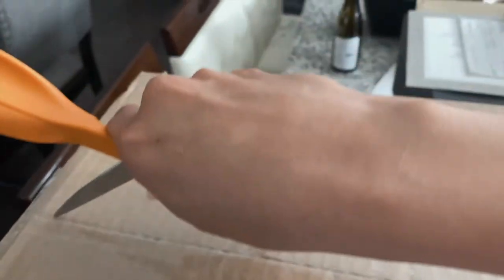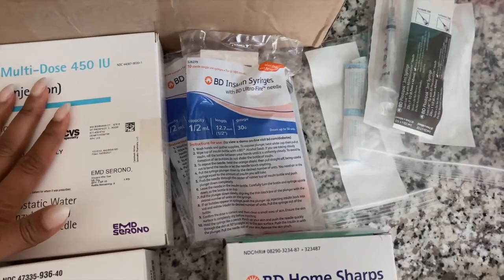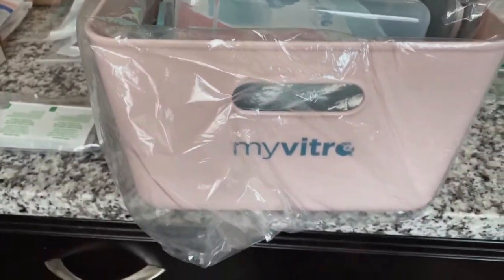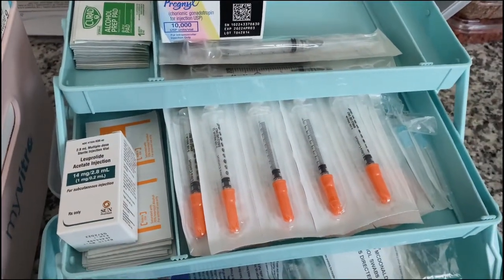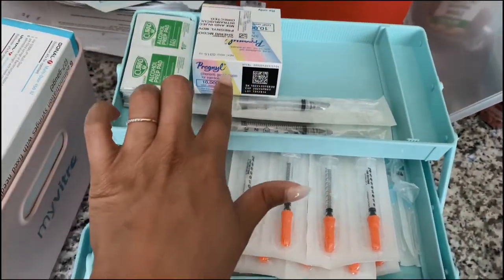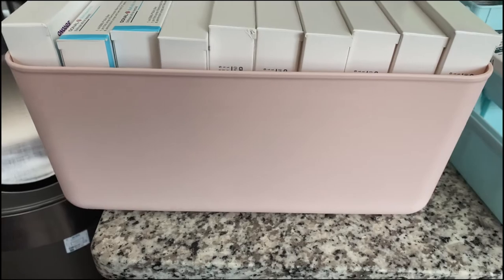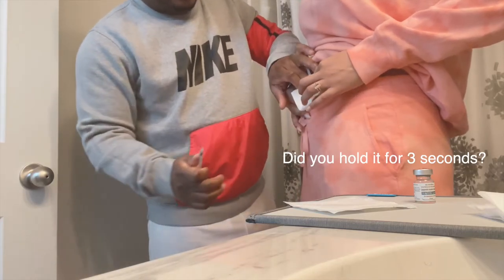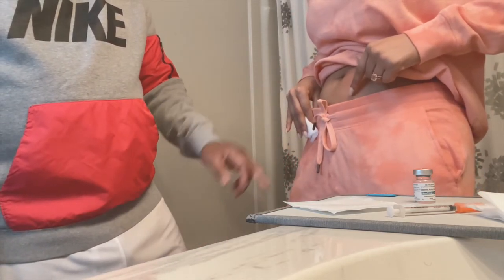IVF Journey - Day 1 | IVF Medication Storage with My Vitro |TTC over 40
Going through IVF is a very stressful process to say the least. The one thing that helped bring me peace was having a good way to organize my medications. I found MyVitro through another YouTuber and decided to purchase one for myself as well. It was one of the best decisions I made as it kept everything organized for me.

UPDATE!!
They also want to provide some savings on all of their kits as fertility costs can be extremely pricey. I love brands like this who are supporting families going through infertility as everyone needs all the support they can get.

Facebook Groups
IVF Essentials List

IVF Positivity Journal
Lucky pineapple socks
Heating pad
My camera gear
Vlog camera - Sony ZV-1
Main photography camera - Fuji XT3 + 18-55mm 2.8 lens
Camera Mic
Smaller Gorillapod Tripod
Vlog Selfie Flip Screen

This is at no extra cost to you to use my links or codes. This is just one way to support me and my channel. :)